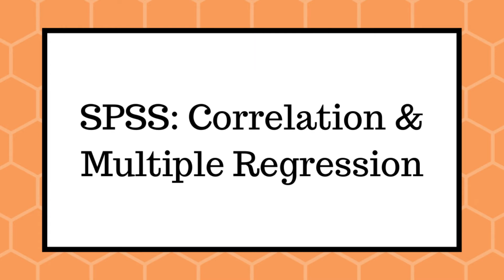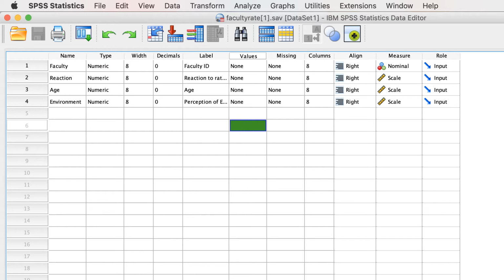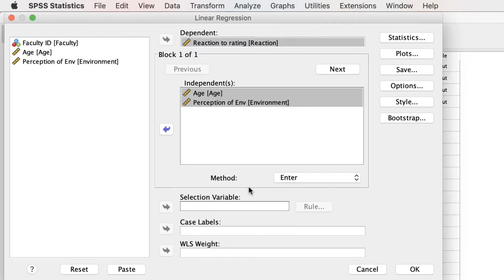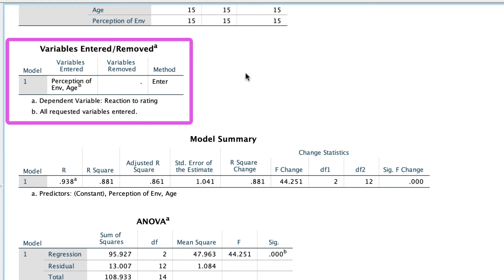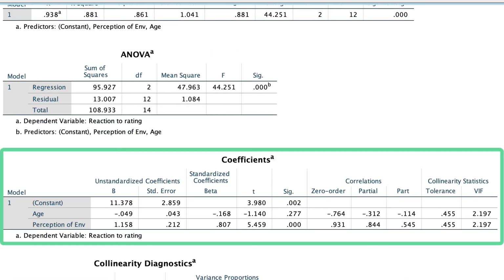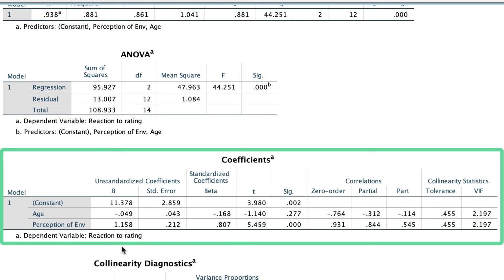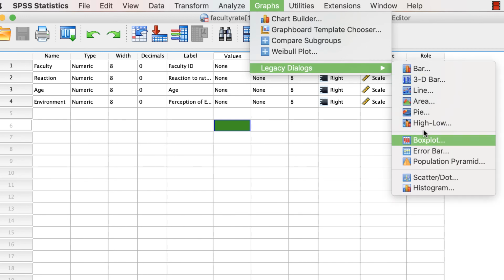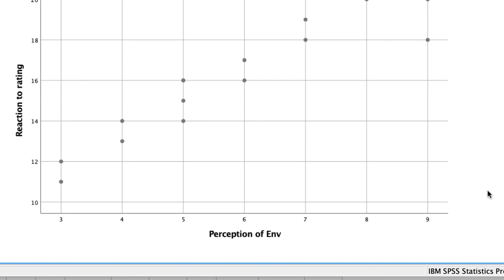Stat 2: Correlation & Multiple Regression in SPSS